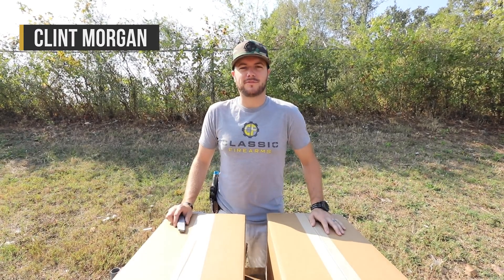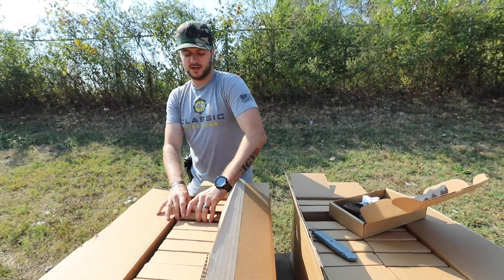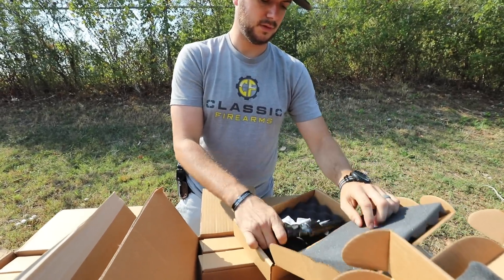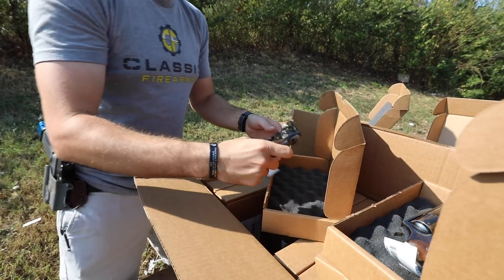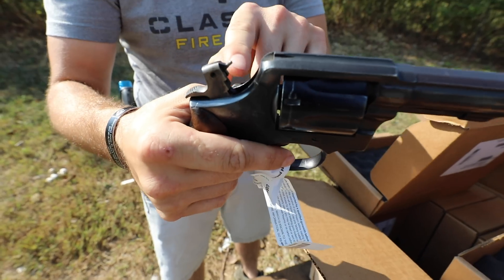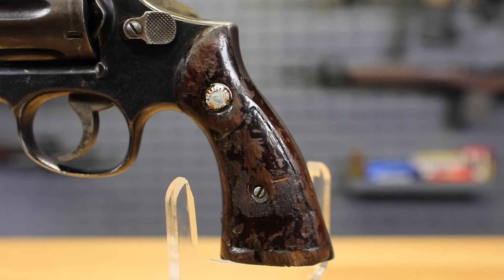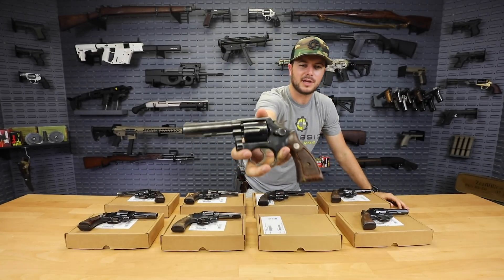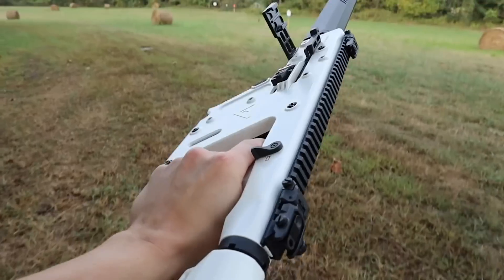S&W Model 10-6 & 10-8 Police Trade-In Revolvers